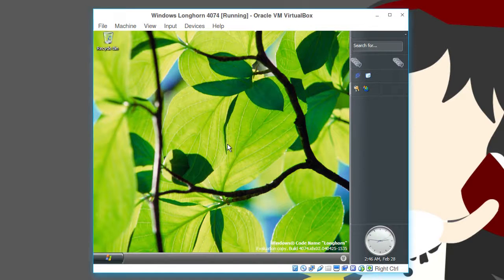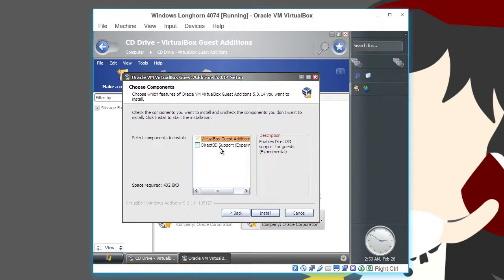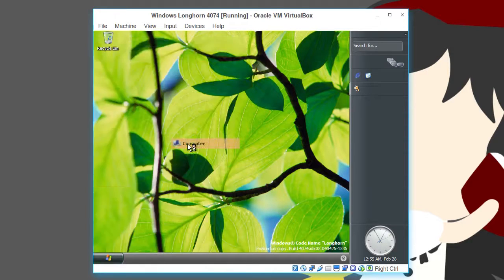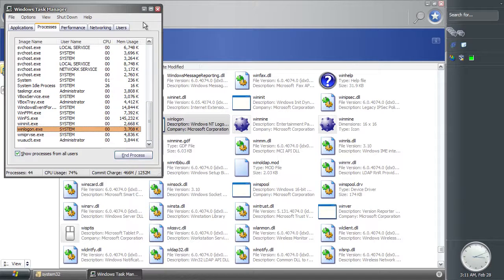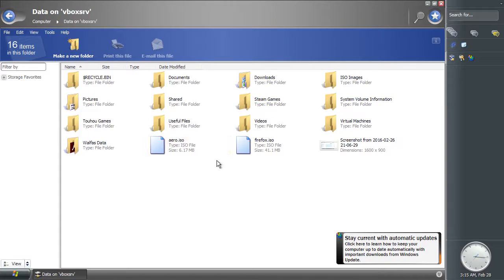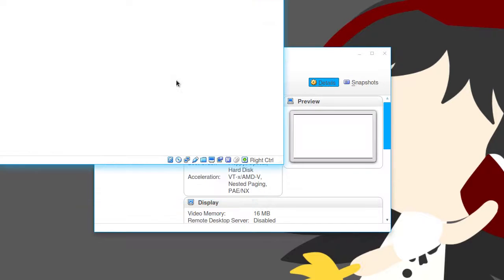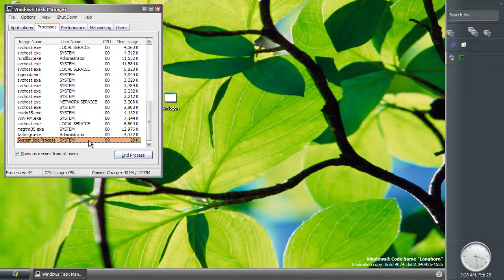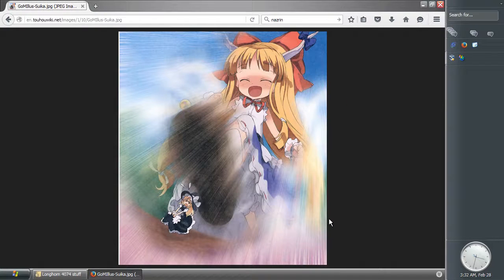Taking a look at Windows Longhorn - Part 2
Part 2 - Winlogon vs Suika

In this video, we faaf around installing the guest additions, throwing away winlogon with a better one and looking up Touhou! Hooray!

Link to all the unlocked winlogon.exe files. They include other builds, but if you're following along: look for the one with 4074 in it.